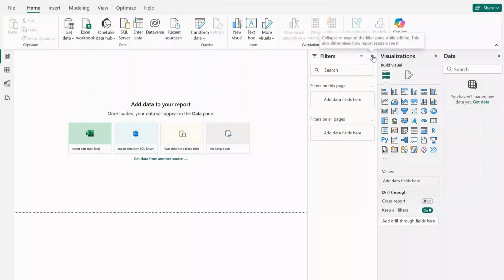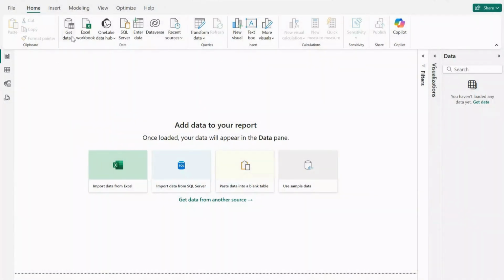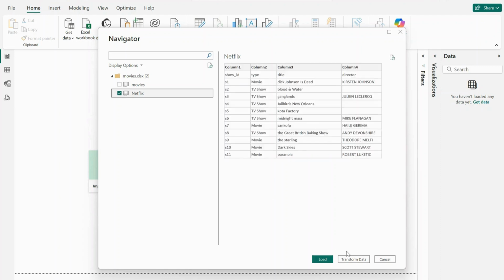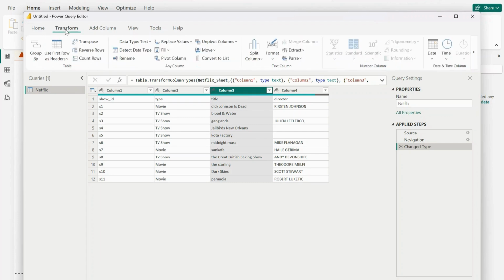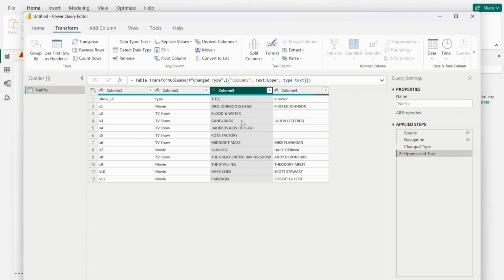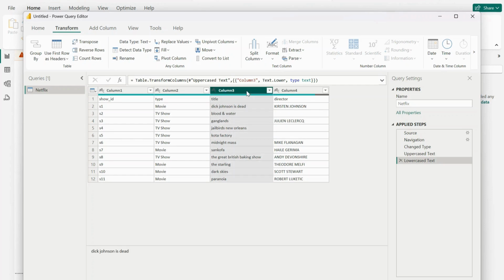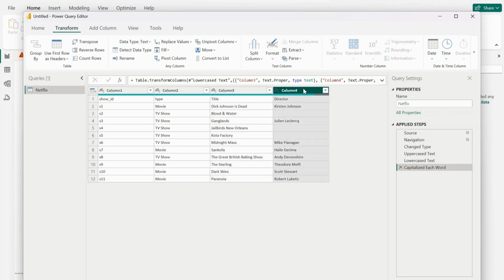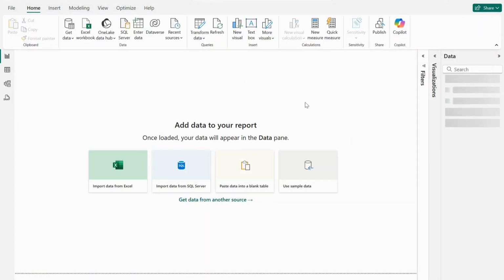Power BI Crash Course: Master Upper, Lower & Proper Case in Power Query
Looking to clean and format text data in Power BI? In this Power BI crash course, you'll master the Upper, Lower, and Proper Case functions in Power Query—essential skills for transforming messy text into clean, professional-looking data.
🔥 What You'll Learn:
✅ How to apply Uppercase, Lowercase, and Proper Case in Power Query
✅ The easiest way to clean and standardize text data
✅ Step-by-step demonstration with real-world examples
✅ Best practices for efficient data transformation

Whether you're a beginner or looking to refine your Power BI skills, this tutorial will help you transform text data with ease.

📊 Watch now and take your Power BI skills to the next level! 🚀